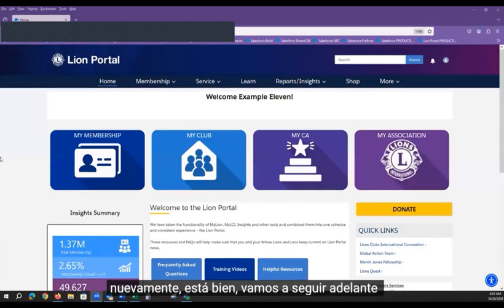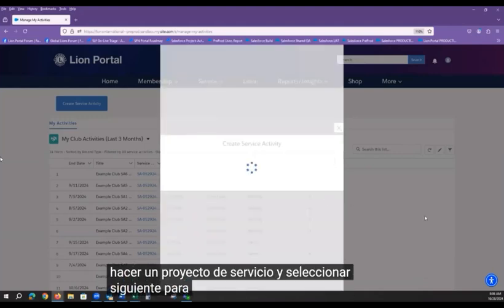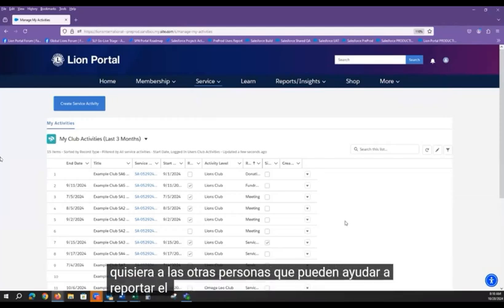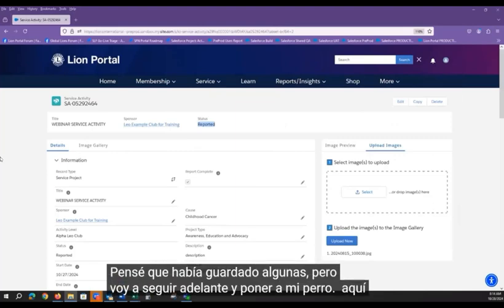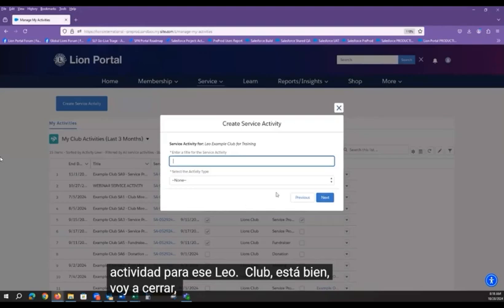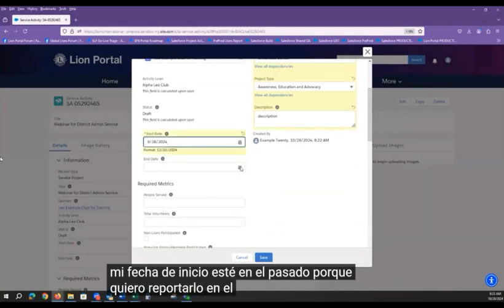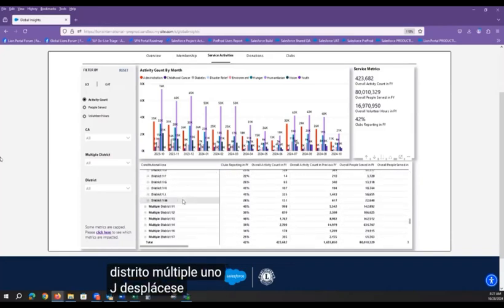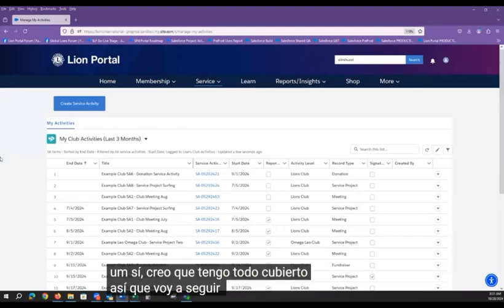Actividad de Servicio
Webinar impartido por administradores de Lion Portal